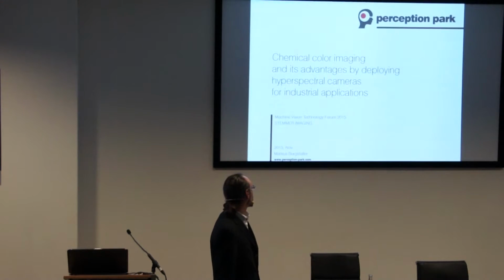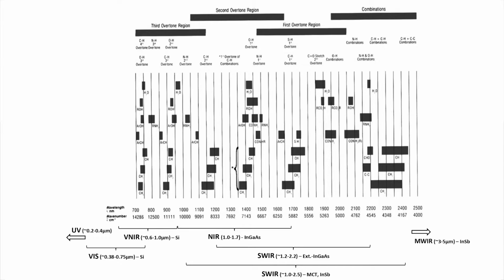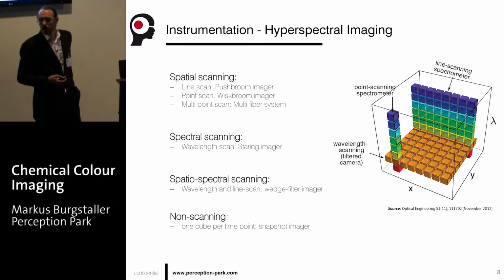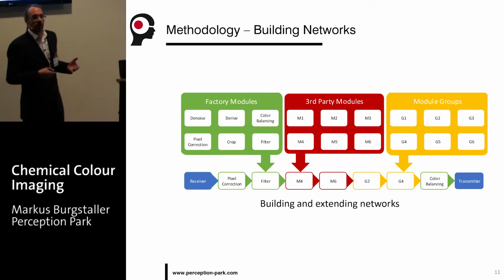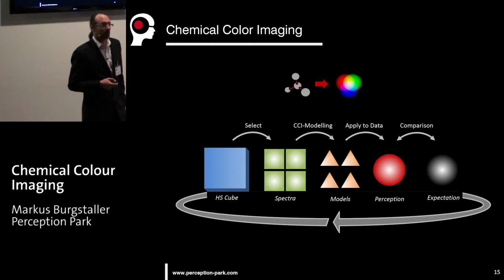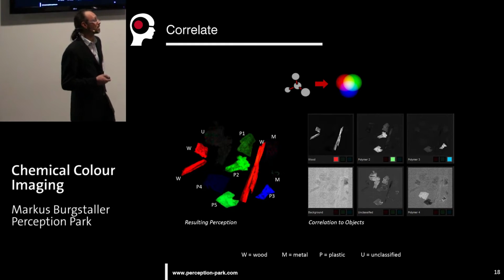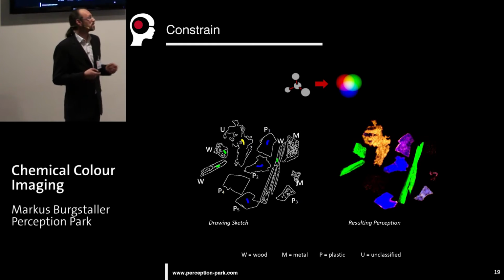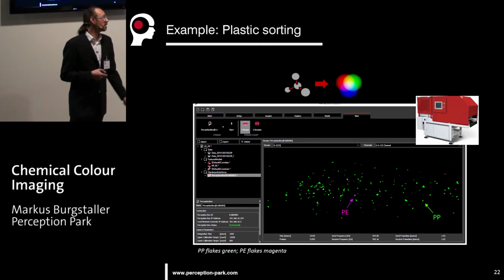Chemical Colour Imaging (CCI) and hyperspectral imaging for industrial machine vision applications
In this presentation from the UK Vision Technology Forum - hosted by STEMMER IMAGING and the European Imaging Academy - Markus Burgstaller from Perception Park explains how Chemical Colour Imaging (CCI) can be deployed with hyperspectral machine vision systems in industrial applications. For further information on the topic, please